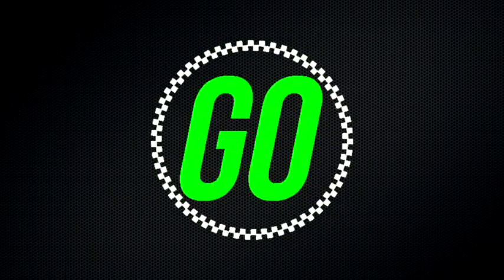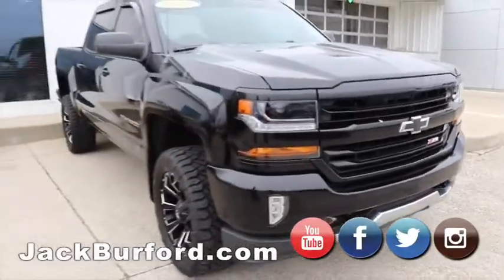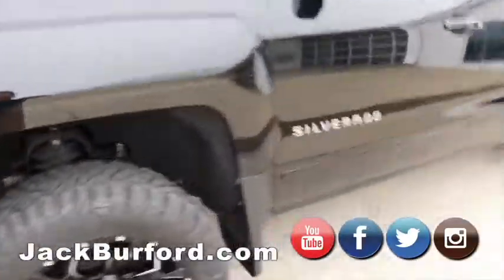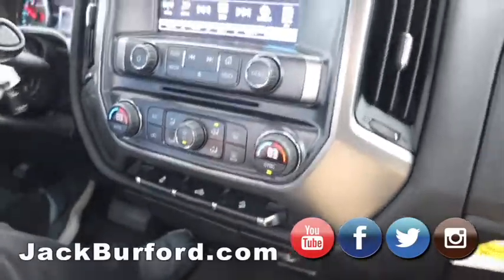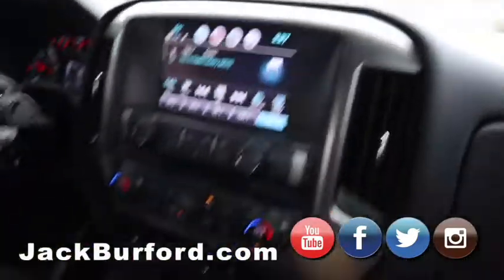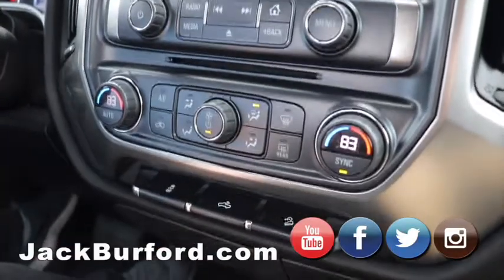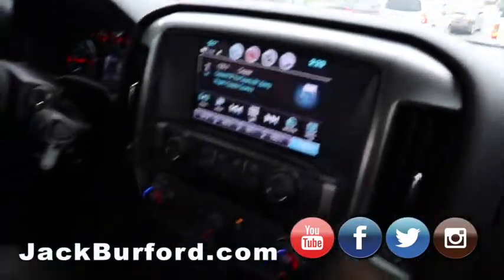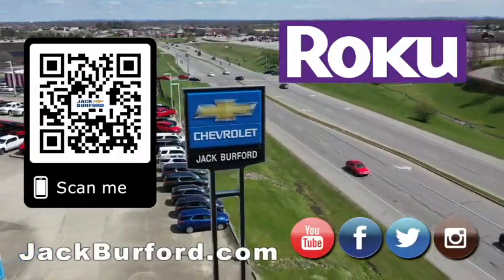2018 Chevy Silverado Z71 with 3 inch lift kit-Sharp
2018 Chevrolet Silverado 1500 Crew Cab Short Box 4-Wheel Drive LT Z71 with 3 inch lift kit CLICK TO SEE MORE